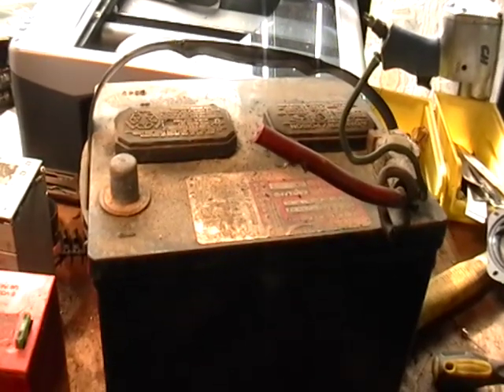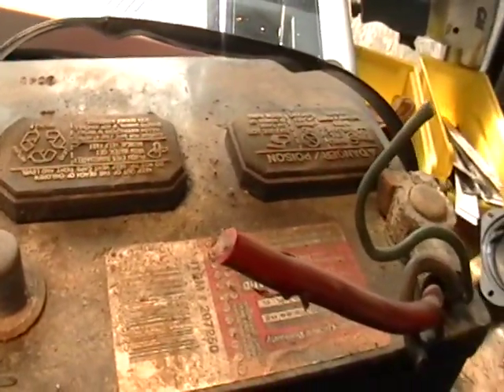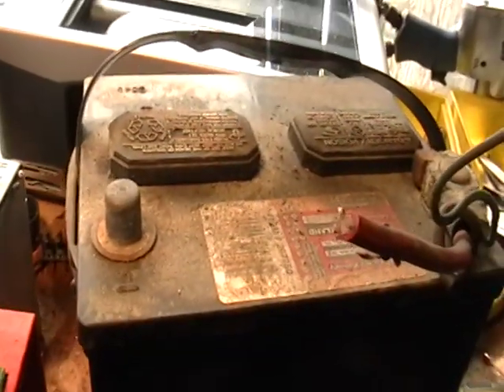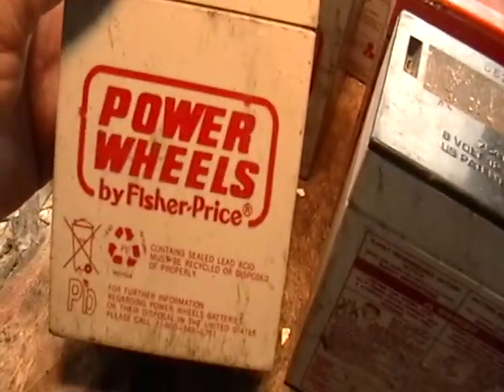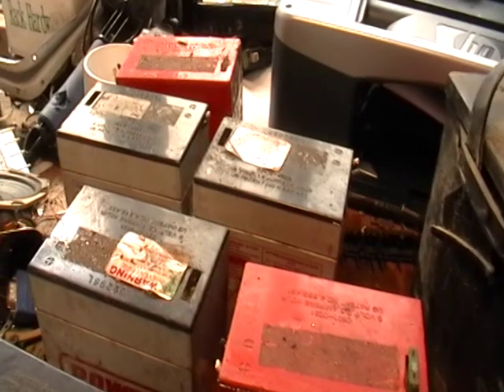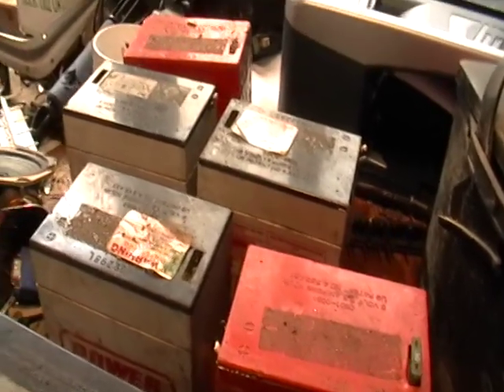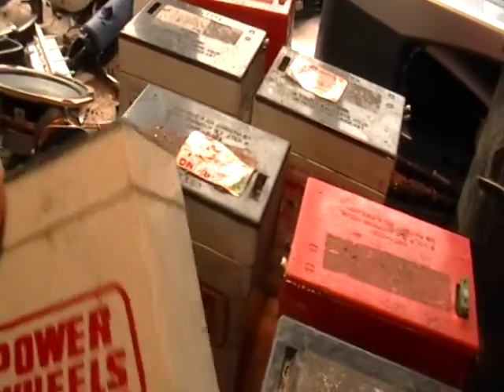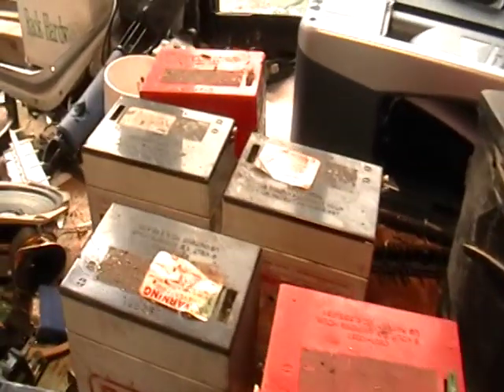scrapping car batteries for money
Mike the scapper talks about scrapping car batteries